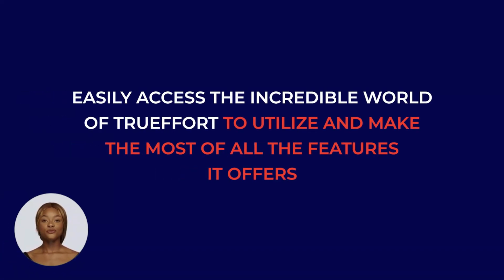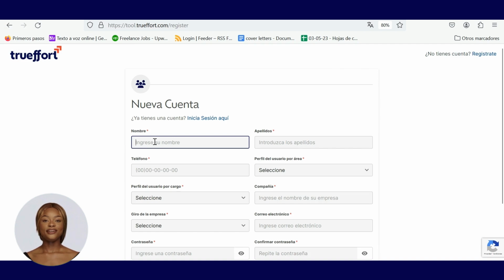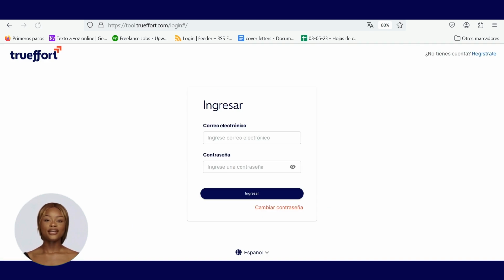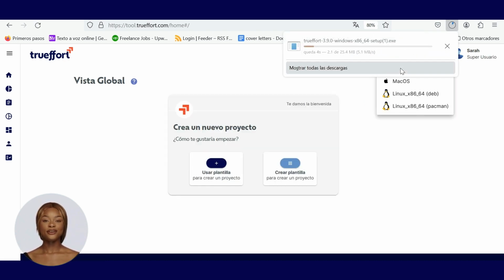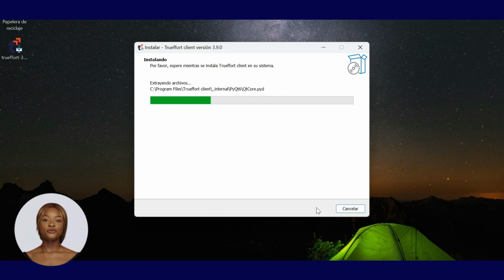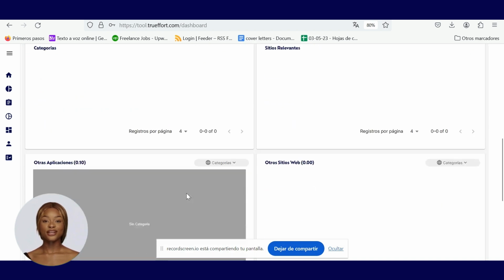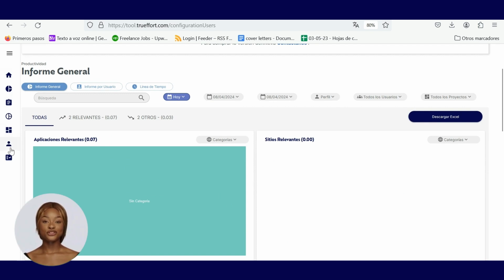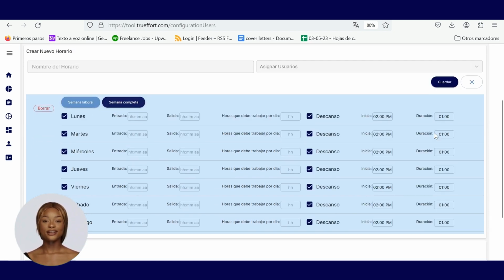Trueffort - Acces To Trueffort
Welcome to this new mini tutorial!
🟢 ACCESS TO TRUEFFORT